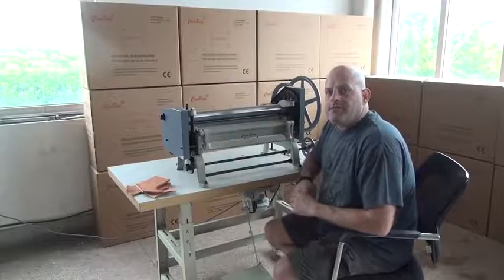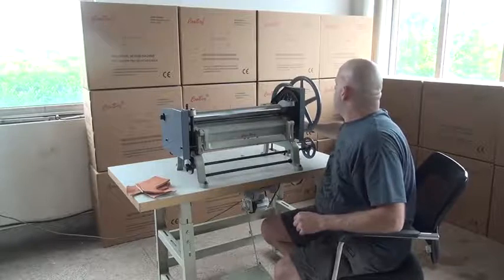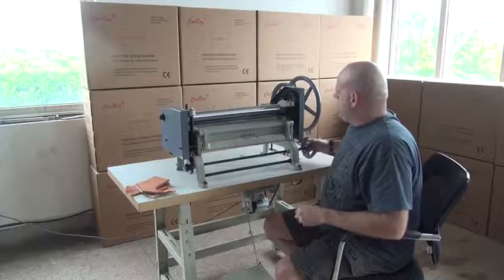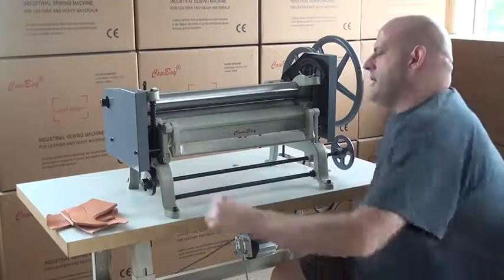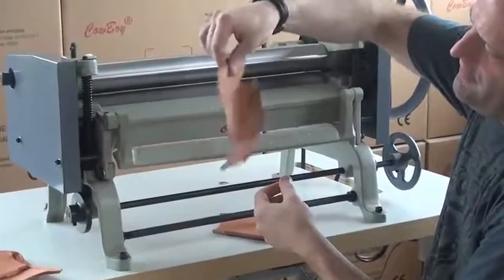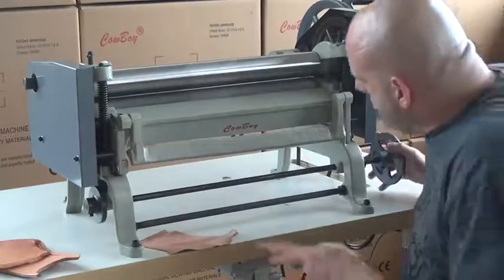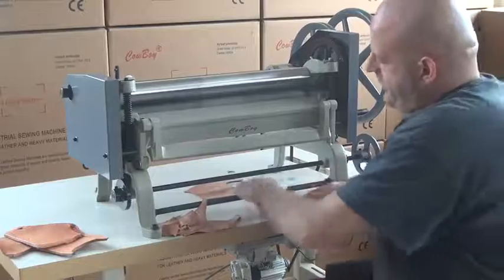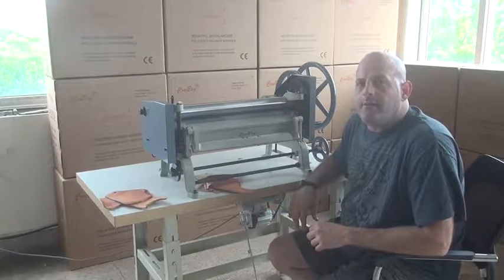cowboy 8020 video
The Cowboy Model CB8020 is among one of the largest stationary blade splitters ever built for use in leather shops and by leather hobbyists.

The machine features fully adjustable split thickness levels, adjustable bottom roller tension, and a very easy to remove splitting blade.

The CB 8020 is rated to to split approximately 15-16 inch wide pieces of leather in any length. The machine excels at splitting thick leather and works down to leather that is around 6-7 ounces thick before splitting.

The micrometric thickness adjuster allows the machine to split as thin as about 1 ounce off at a time up to 12 ounces in a single pass.

Each CB 8020 is hand sharpened, adjusted, and pre lubricated prior to shipment. The blades are polished and sharpened using a centuries old "hollow grinding" technique that insures the blades will be razor sharp right out of the box.

Each 8020 machine comes complete with all items needed to run the unit, including tools, table, stand, special DC servo motor, and gear reducer drive unit.

The motor size 39x30x21CM,  weight 5kg
Table and stand size 120x70x13CM, weight 45kg
Reducer size 30x30x20CM, weight 7kg
Head size 100x50x60CM ,weight 98kg
Total about 155kg

The motor power is 750W, the thinnest thickness of the leather it can process to is about 2mm. The widest leather it can process ia 50cm.

We send by ship worldwide for free, it needs about 30 working days arrive at you.